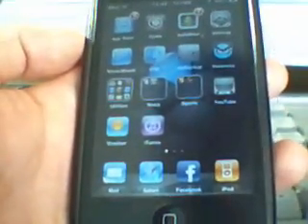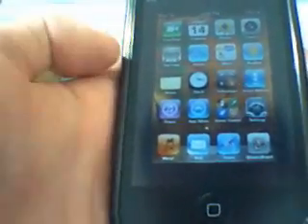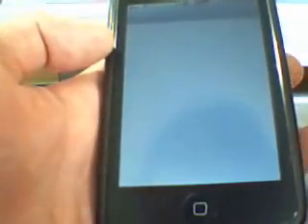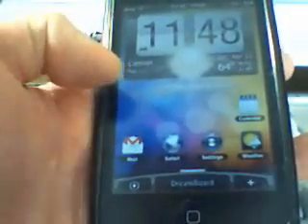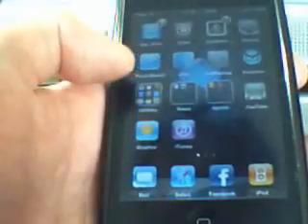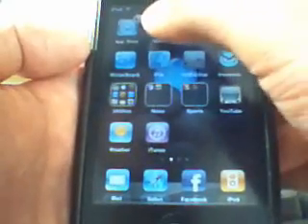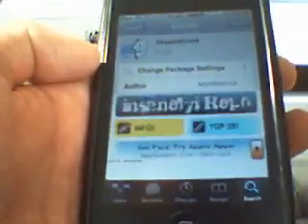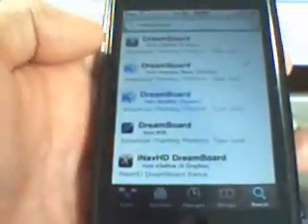Best themes on Cydia with Dreamboard! (HTC and more)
the best themes you can get on your idevices, no winterboard required